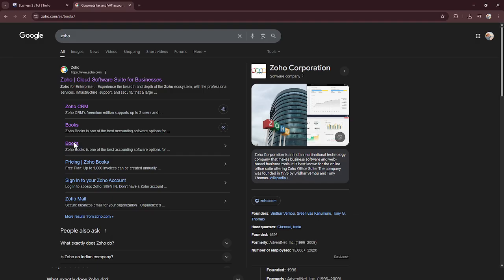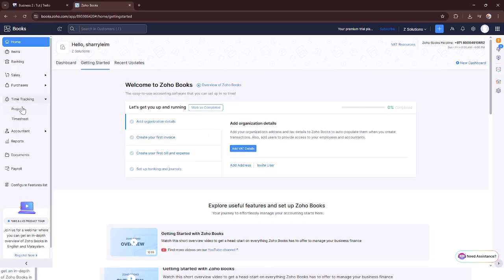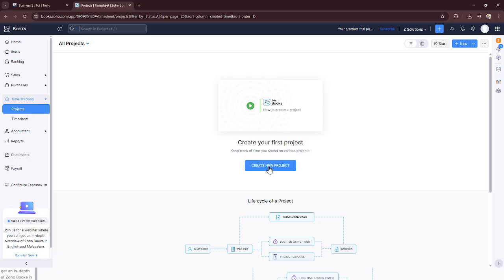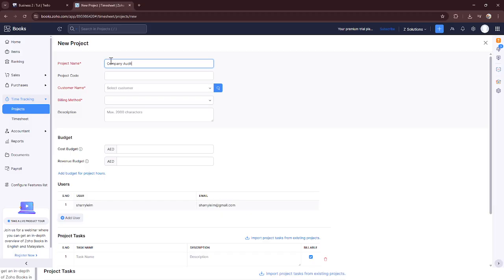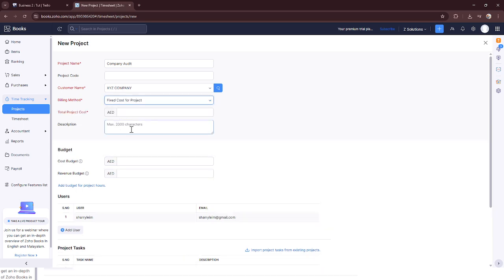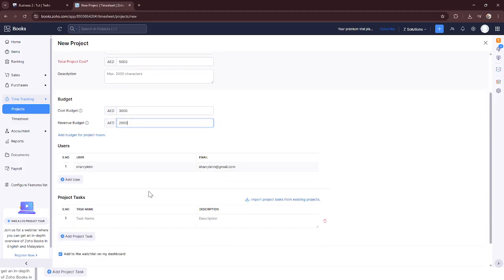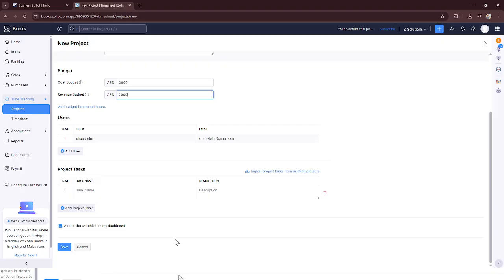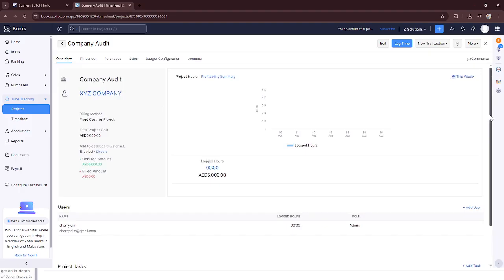How To Create Project For Time Tracking in Zoho Books Full 2025 Guide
Learn how to create a project for time tracking in Zoho Books (Full 2025 Guide) — step-by-step! ⏳
In this easy tutorial, I’ll walk you through setting up projects in Zoho Books so you can track billable hours, manage tasks, and invoice clients effortlessly. Perfect for freelancers, agencies, and businesses who want accurate time tracking and smooth project management.

📌 What you’ll learn:

How to create a new project in Zoho Books

How to set hourly rates and billing preferences

How to track time for tasks and activities

How to generate invoices from tracked time

Best practices for accurate time tracking

Using Zoho Books’ project time tracking helps you stay on top of deadlines, avoid underbilling, and get paid faster.